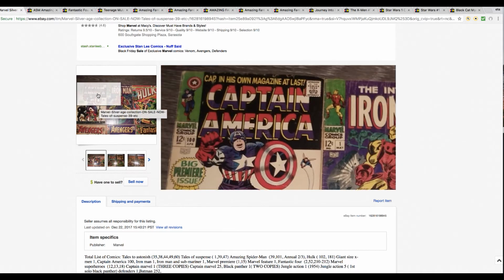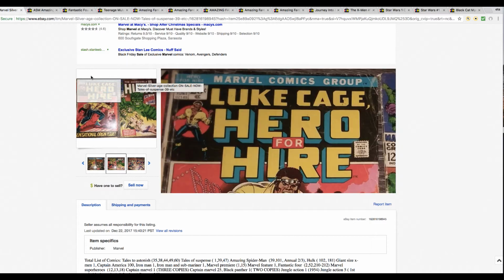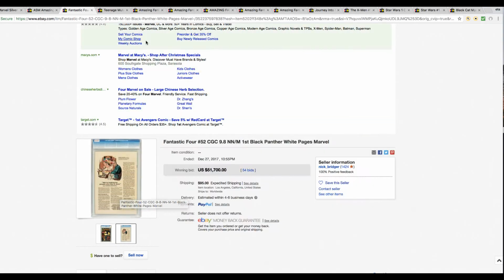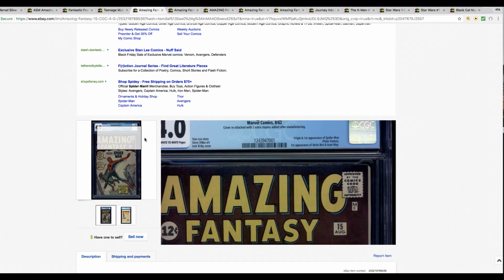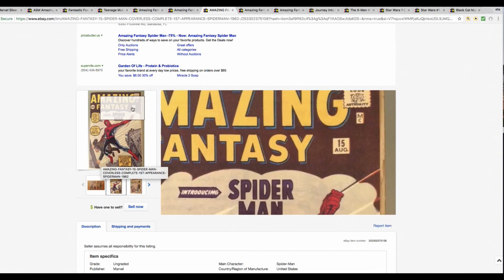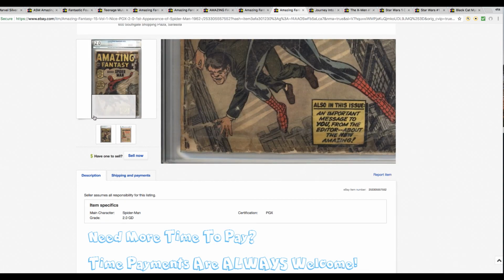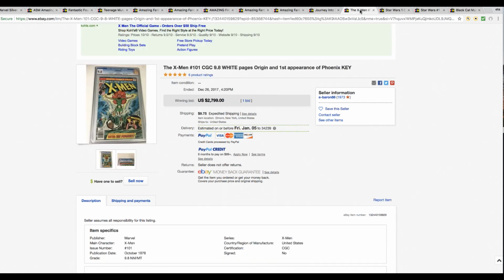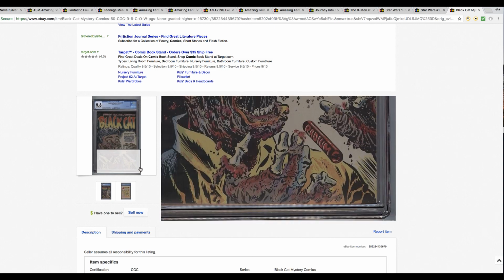GOT TO HAVE - 12/30/17